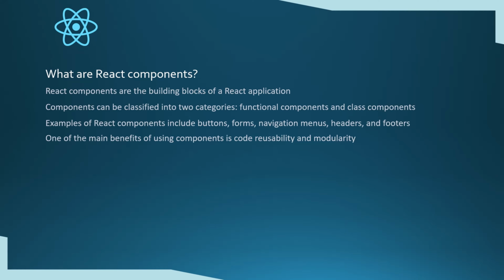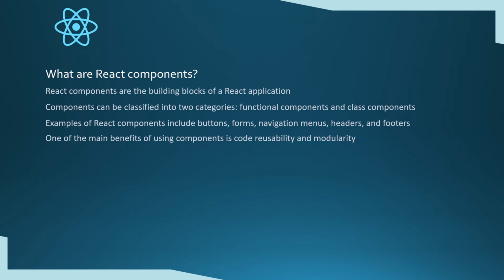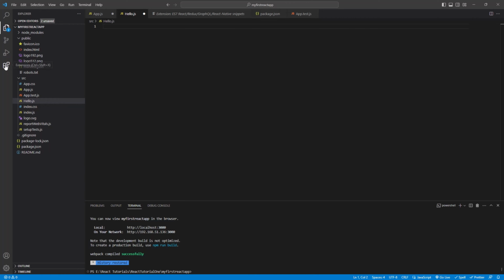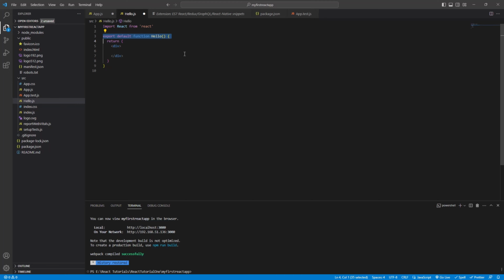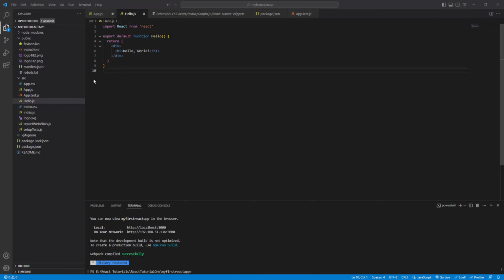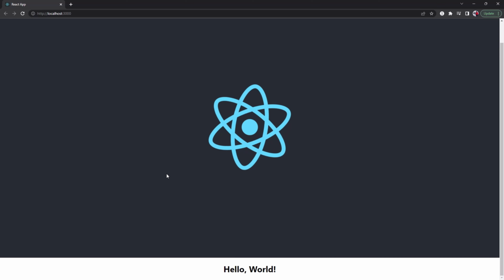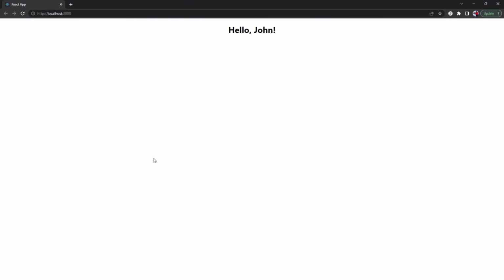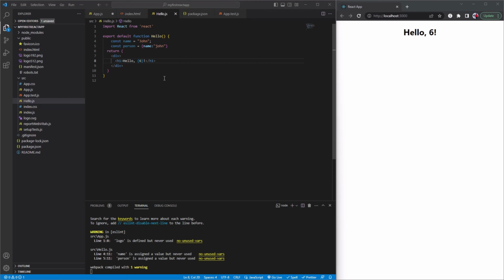Creating your first React component React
React components are the building blocks of a React application, which are reusable pieces of code that describe how a particular part of a user interface should look and behave. Each component can have its own state, properties, and methods.

Components can be classified into two categories: functional components and class components. Functional components are stateless and rely on props to render UI elements, while class components are stateful and can use lifecycle methods and internal state to manage their behavior.

Examples of React components include buttons, forms, navigation menus, headers, and footers. These components can be reused throughout an application to improve consistency and efficiency.

One of the main benefits of using components is code reusability. By breaking down an application into smaller, reusable components, developers can write less code and reduce redundancy. This also makes it easier to maintain and update the application.

Another benefit of using components is modularity. Components can be built independently and combined to create more complex user interfaces. This allows for more efficient development and easier collaboration among team members.